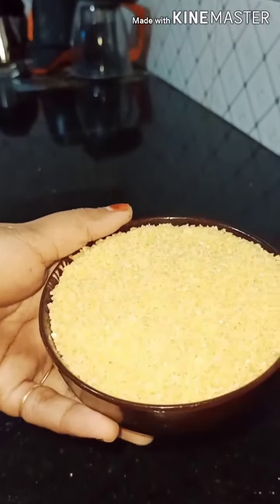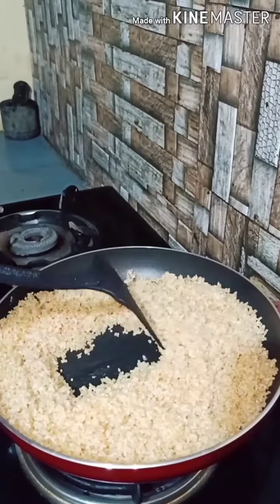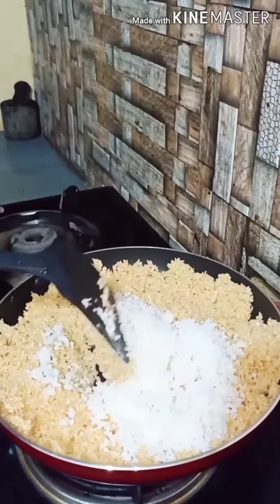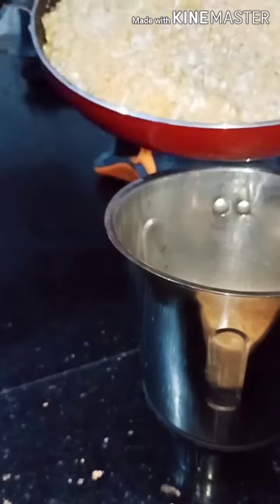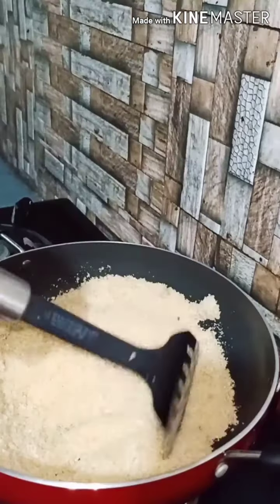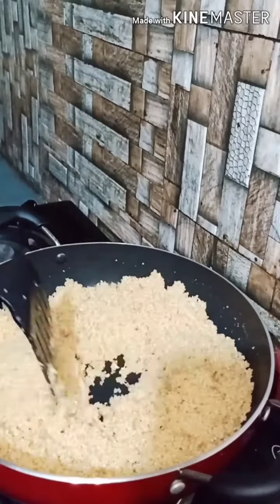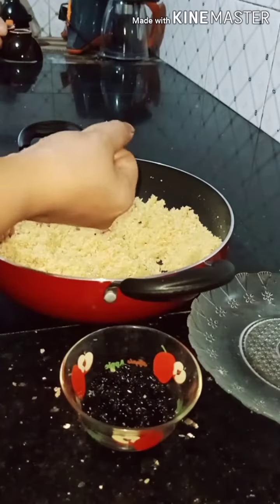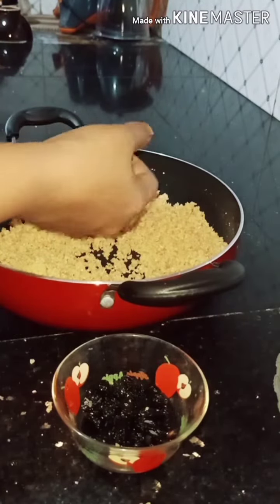#Broken wheat laddu#only 3 ingredients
Broken wheat 1 1/2 cup
Coconut 1/2
Sugar 1 cup
Oil/ ghee